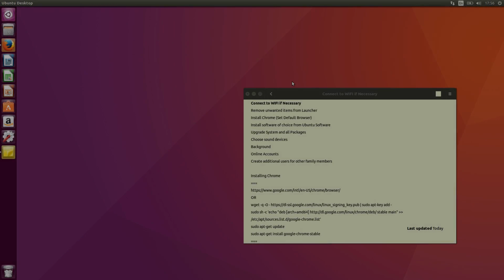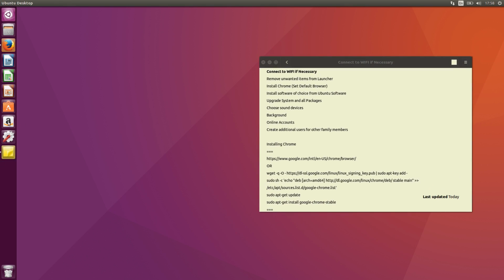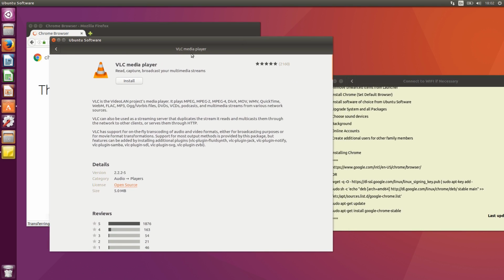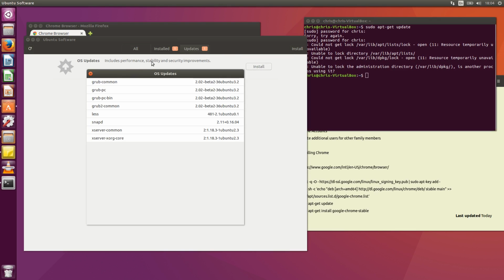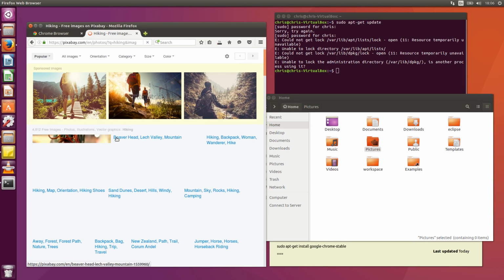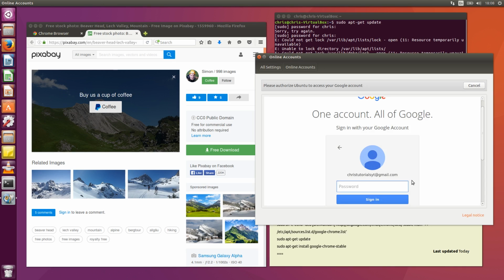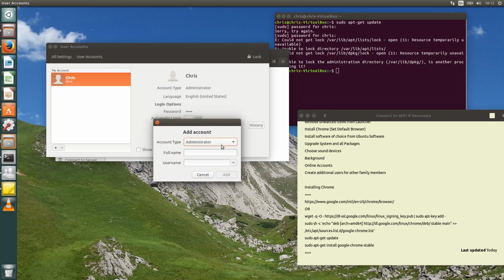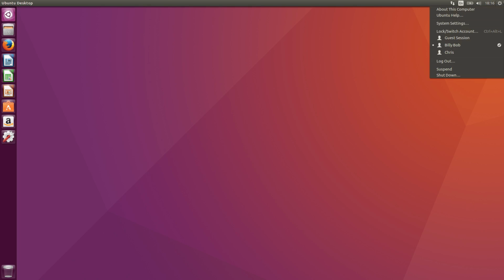Introduction to Ubuntu 16.04 - Tutorial for Beginners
Let's get started with out first boot into Ubuntu 16.04. This tutorial helps beginners to get off the ground in using and running Ubuntu.